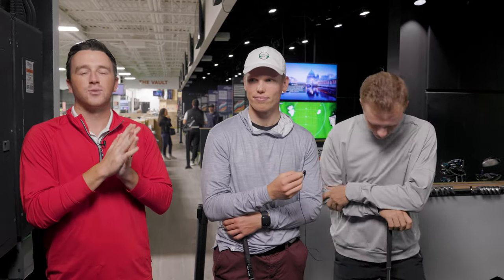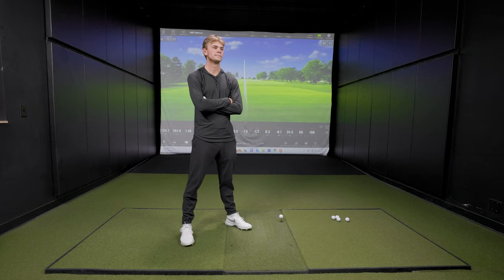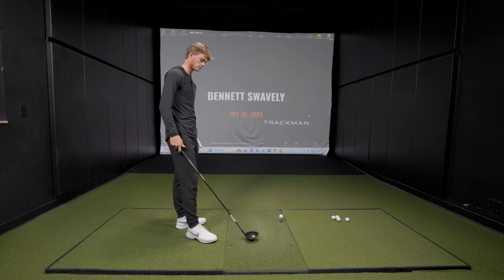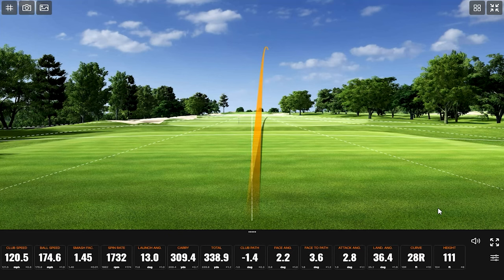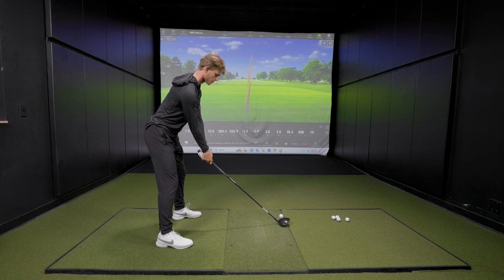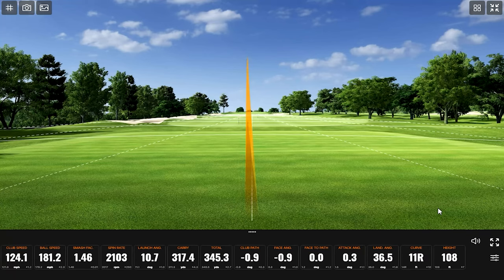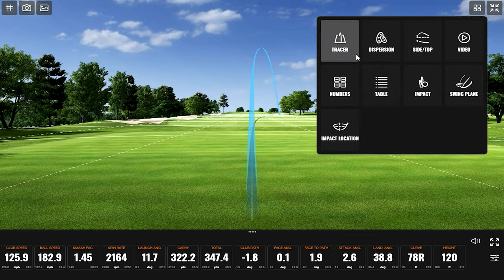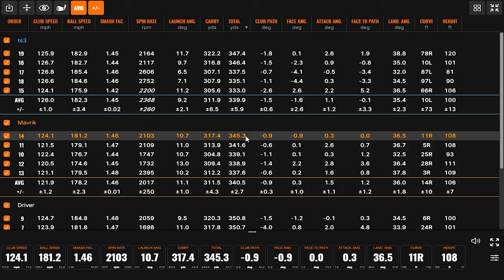USED GOLF DRIVERS HEAD-TO-HEAD CHALLENGE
This video features a used golf drivers head-to-head challenge with three members of the University of Minnesota men's golf team. For this used golf drivers head-to-head challenge, the fastest swinger of the group, Bennett Swavely, will be hitting the tee shots. Meanwhile, teammates Ben Warian and Brock Winter are tasked with finding a driver at 2nd Swing Golf's Minnetonka location that will give Bennett the most distance.

0:00 INTRO
2:20 BROCK'S CHOICE -- Callaway Mavrik 8*
5:00 BEN'S CHOICE -- Titleist TS3 8.5*
7:40 Results

Between Ben and Brock, whoever chooses the driver that Bennett hits further will win the Used Golf Drivers Head-to-Head challenge.